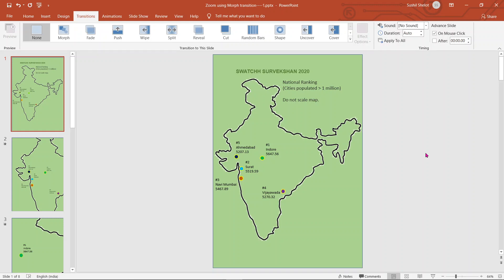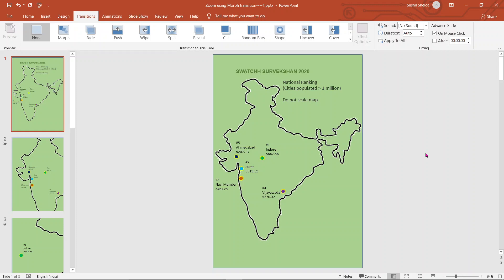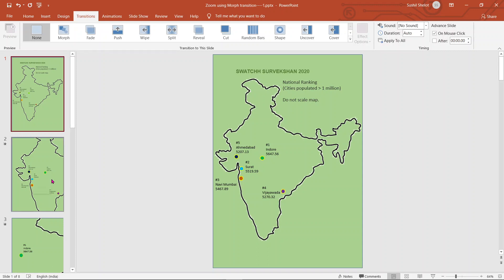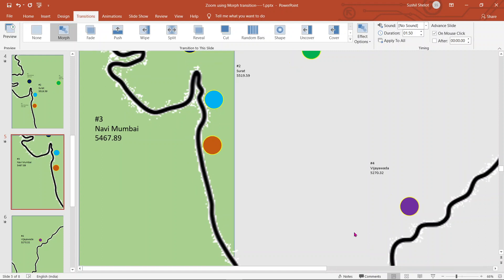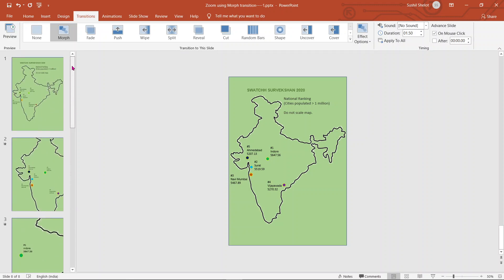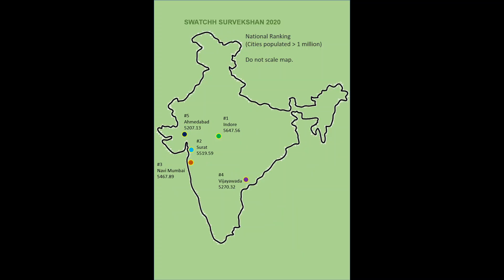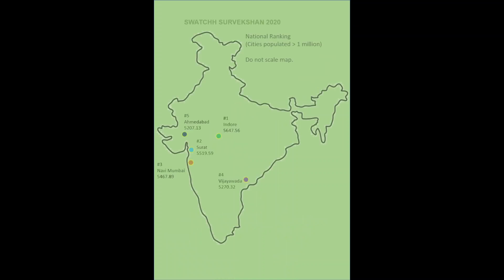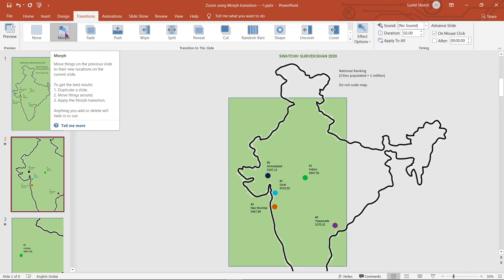Powerpoint morph transition | zoom effect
Morph transition smoothly transits between various shapes. Moreover morph transition can be effectively used to  zoom local portion of presentation slide. This utility can be used by presentation creator to give micro details in the slide show.

This short video provides demonstration of doing slide zoom using morph transition.